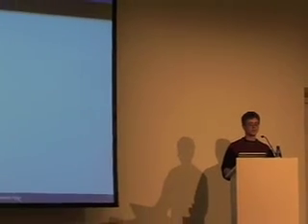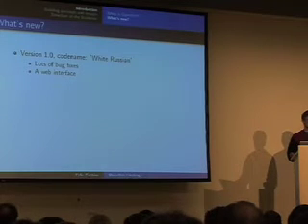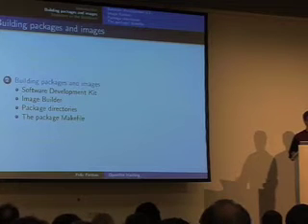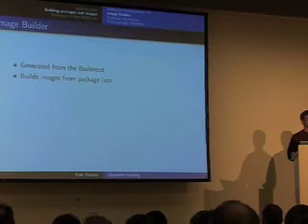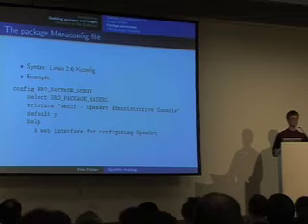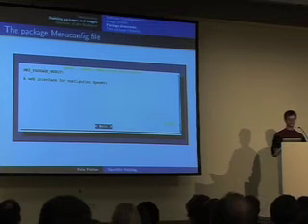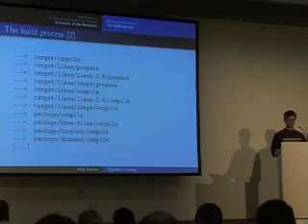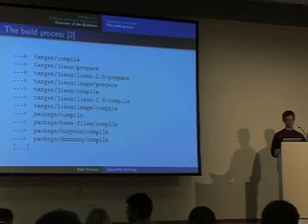22C3: Hacking OpenWRT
Speaker: Felix Fietkau

OpenWrt is a Linux distribution for embedded Wireless LAN routers. In this lecture I'm going to introduce OpenWrt and show you how you can use and customize it for your own projects.